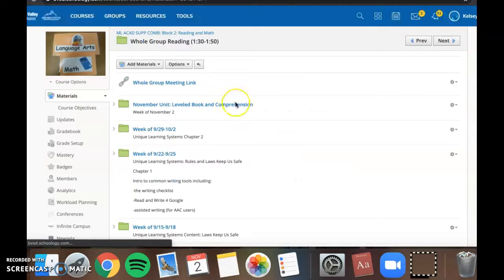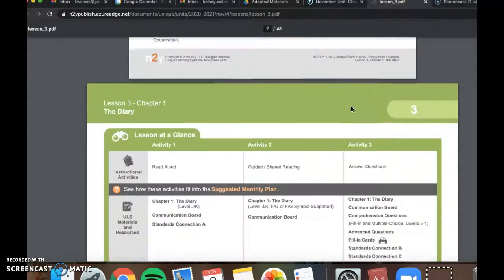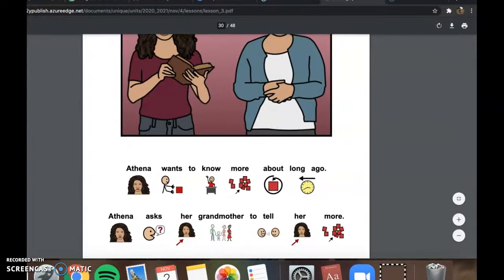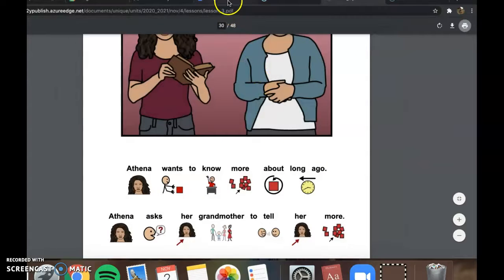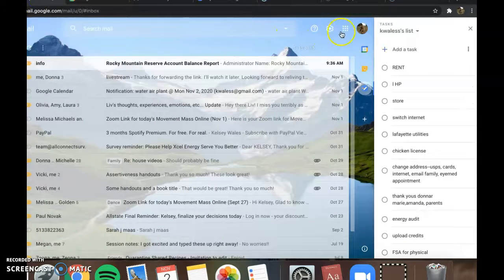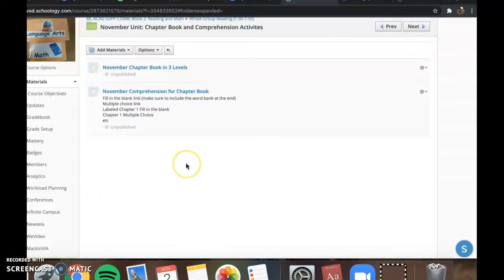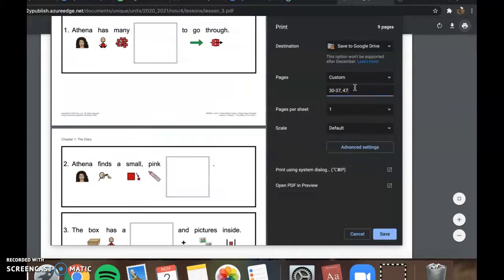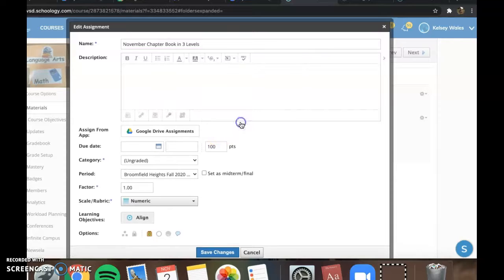Putting the Chapter book on Schoology